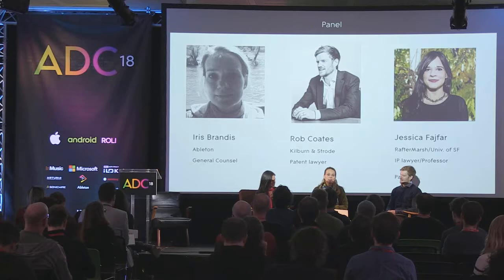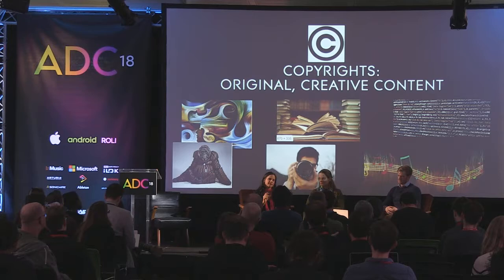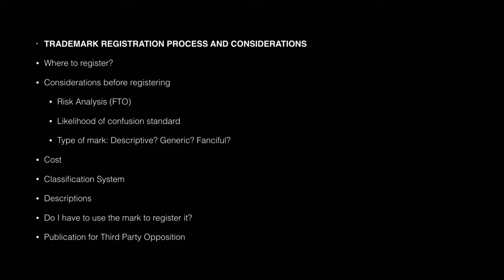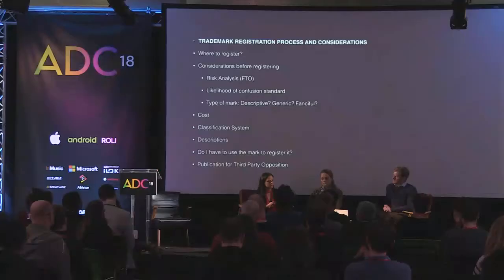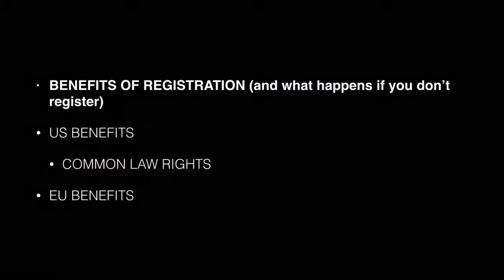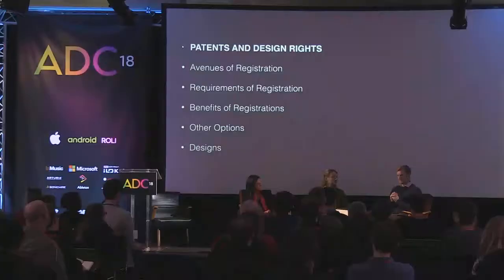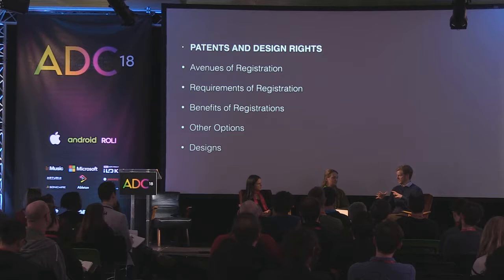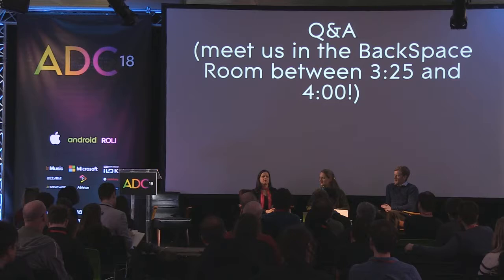Panel Discussion - Decoding Law (Pt 2)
Part 2: To Register or Not to Register

Part II Panel: Rob Coates (patent attorney from Kilburn & Strode), Jessica Fajfar (trademark lawyer from US firm Rafter Marsh), and Iris Brandis (in-house legal counsel from Ableton)